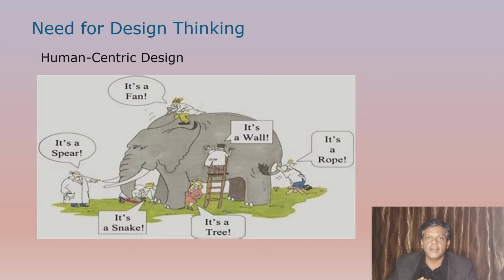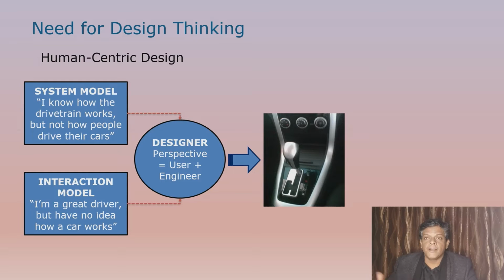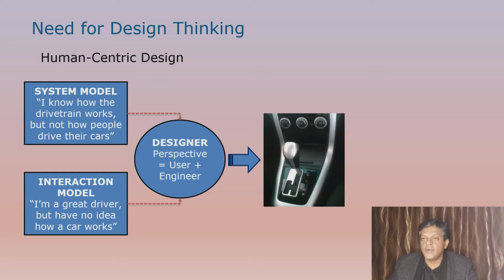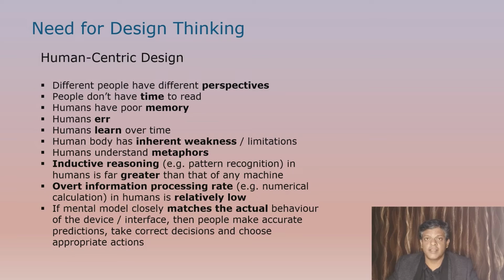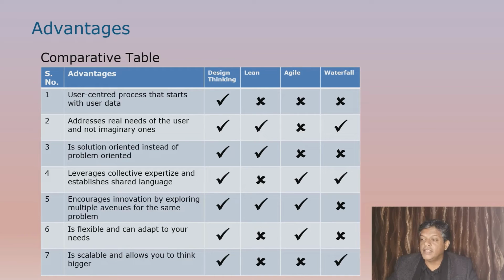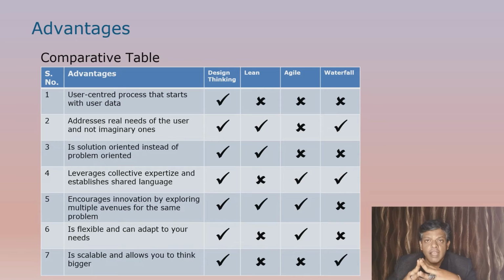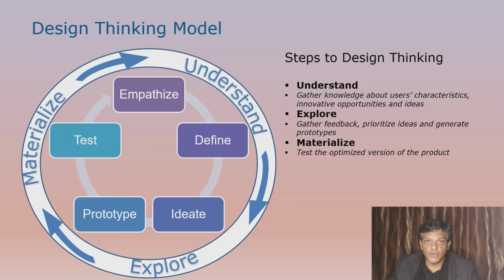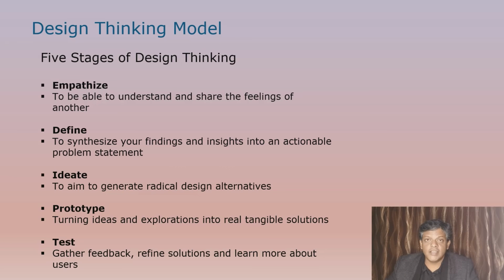Beginners' guide to Design Thinking - Part 2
Ahamevyaham by Prashant A U
Product Management Series: Episode 007

Timestamps:
0:13 Introduction
0:31 Contents
1:37 Need for design thinking
3:06 Human-centric design
6:45 Advantages
8:08 Design thinking model
9:39 5 stages of design thinking

Ahamevyaham by Prashant A U - I Am The Universe!

Interesting stuff on topics like Product Management, Artificial Intelligence, Blockchain, Cybersecurity, Machine Learning, Data Science, Digital Transformation, Operational Excellence, Life Coaching, Vedic Astrology, etal.